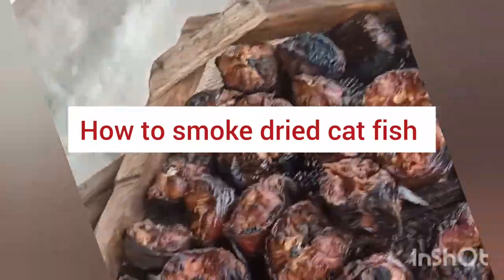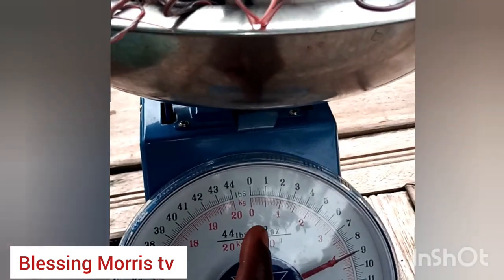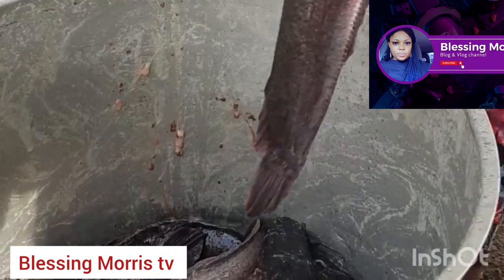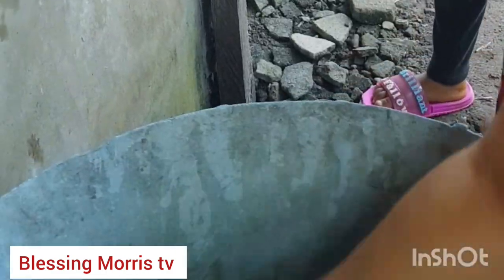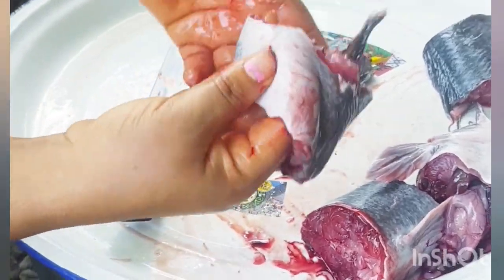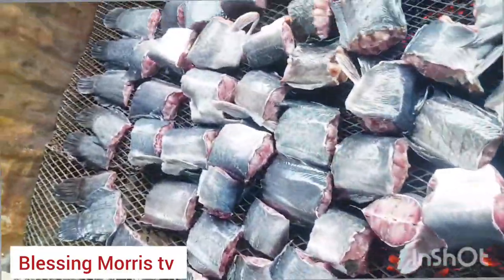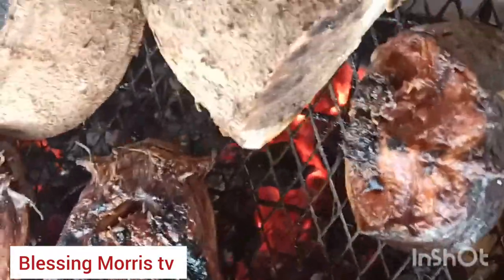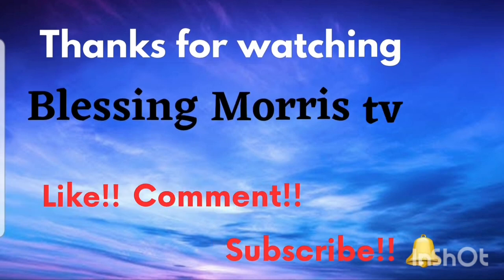How To Clean and Smoke Catfish || A Visit To My Fish Farm